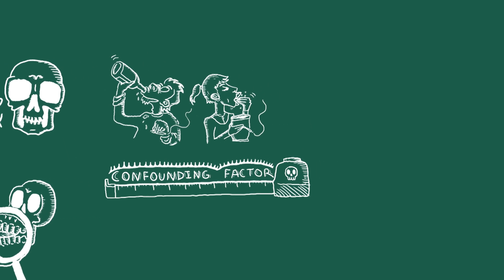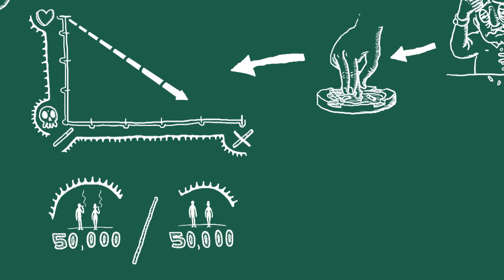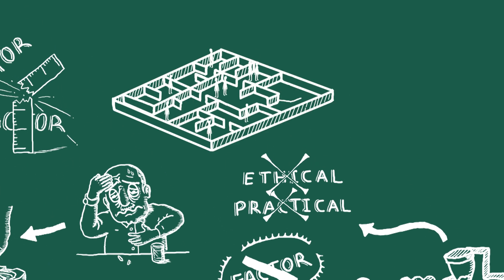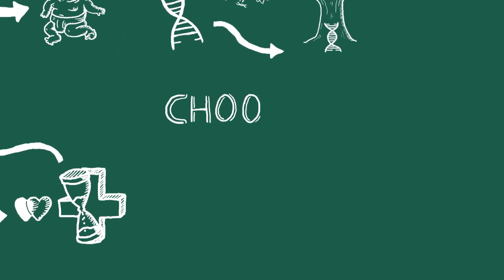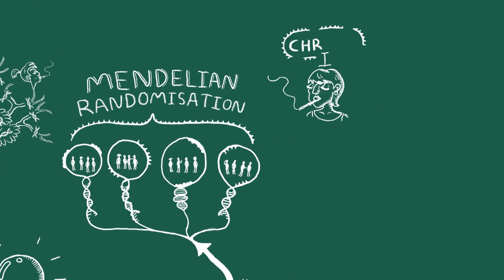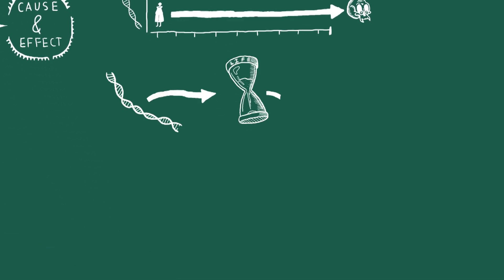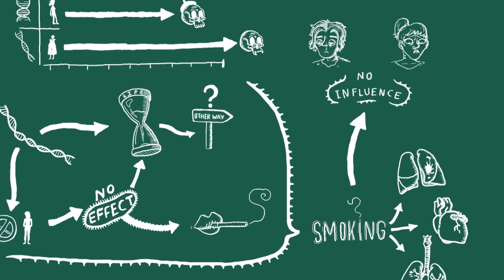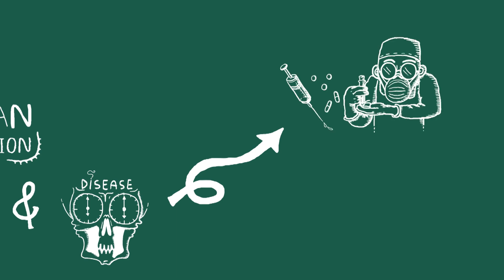A two minute primer on mendelian randomisation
Professor George Davey Smith gives us a brief overview of Mendelian randomisation. What is it, and how does it help us to understand the causal impact of behaviours, such as smoking, on health?